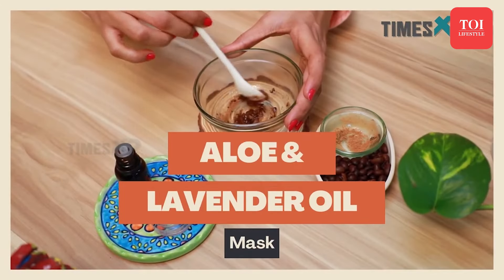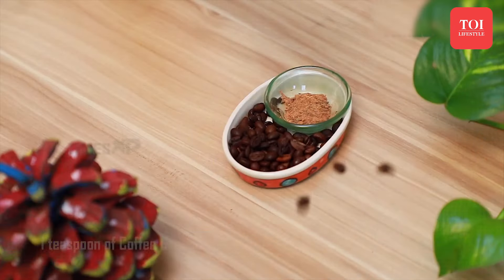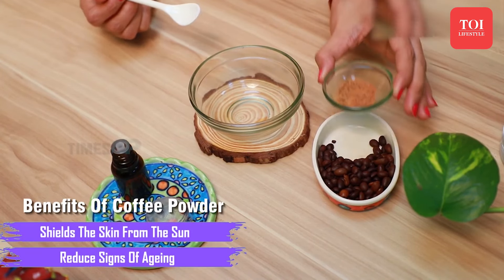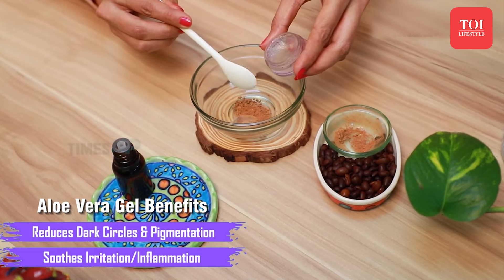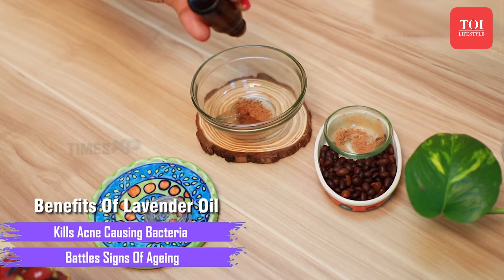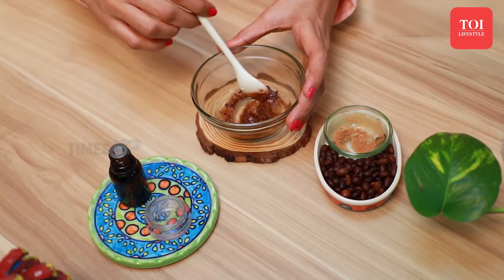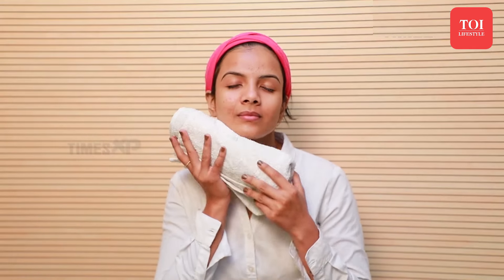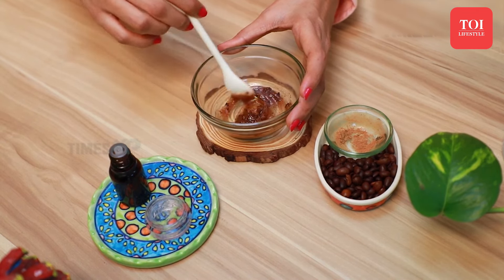Glow Up At Home! DIY Aloe Vera & Lavender Oil Face Mask | Fight Ageing And Inflammation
Skip the expensive store products and pamper your skin with this natural DIY face mask!  In this video, we'll show you how to make a powerful mask using just two simple ingredients: aloe vera and lavender oil.